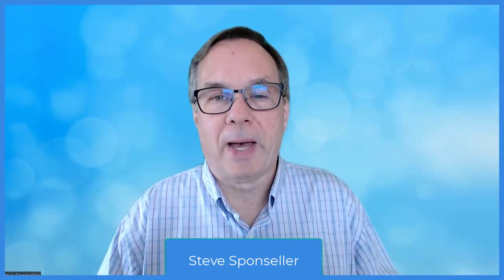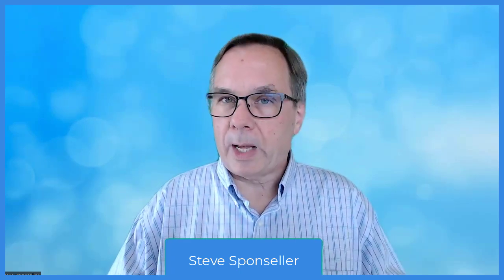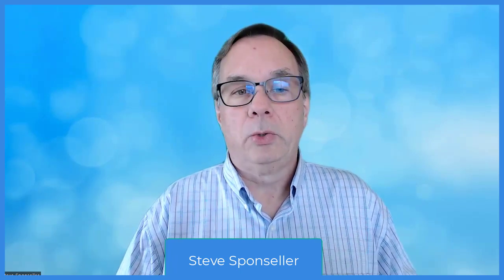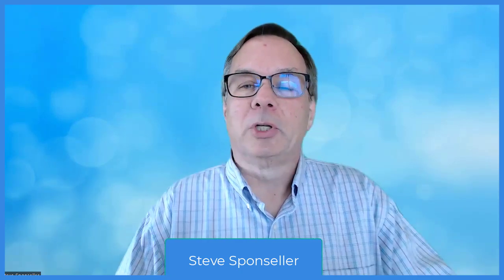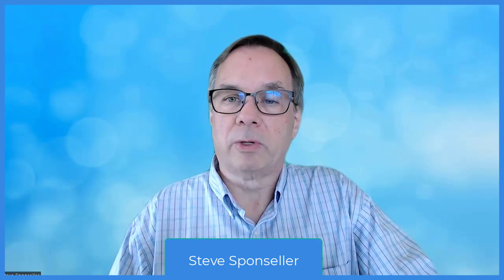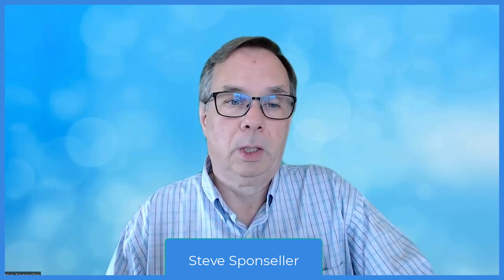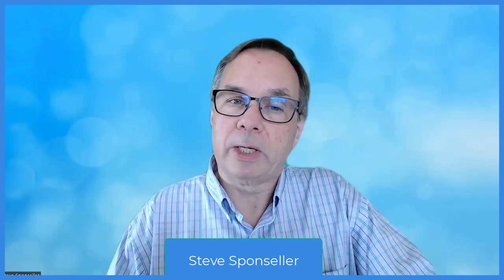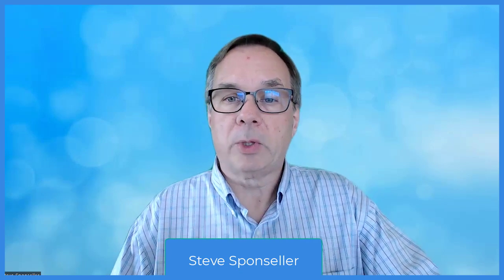How Tech Leaders Can Balance IQ, EQ, and Experiential Intelligence – Soren Kaplan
You have probably heard about IQ and EQ.  But have you heard about Experiential Intelligence?

That’s what I’m discussing today with my guest, Soren Kaplan – who wrote the book on Experiential Intelligence – literally!  His book is titled:  Experiential Intelligence – Harness the Power of Experience for Personal and Business Breakthroughs.

Soren has been named one of the world’s top management experts.  He has advised and led professional development programs for thousands of executives around the world, including Disney, NBCUniversal, Medtronic, Philips, and Cisco.

Soren’s mission is to inspire, educate, and empower individuals and organizations to harness the power of innovation and experiential intelligence for positive impact and growth.

During our discussion, Soren explains how Experiential Intelligence can complement IQ and EQ.

Soren also talks about how to build a Culture of Innovation in your organization.

I’m sure you will get value from this discussion and pick up some insights about Experiential Intelligence you can start using right away.

“If you amplify what you're already good at, you're really leveraging your core competencies and the strengths of your culture.” – Soren Kaplan

Today on the Tech Leader Talk podcast:
- How to leverage disruptive technology today
- What is Experiential Intelligence
- Disruptive innovation vs. incremental innovation
- Innovation culture audits
- How Experiential Intelligence complements IQ and EQ

Book:
Experiential Intelligence by Soren Kaplan

Be sure to get your free copy of Steve’s latest book, Cracking the Patent Code, and discover his proven system for identifying and protecting your most valuable inventions.